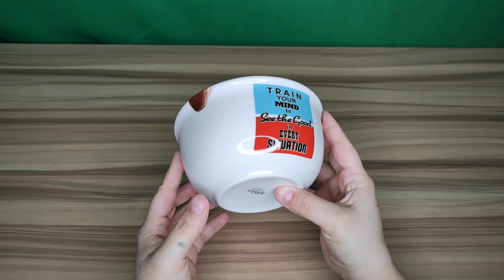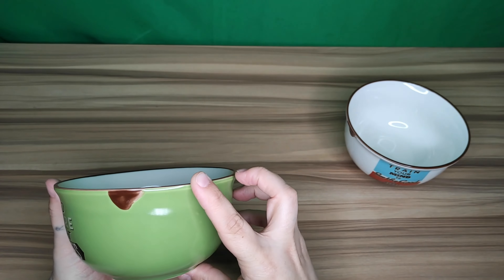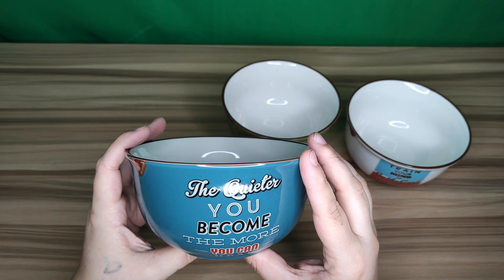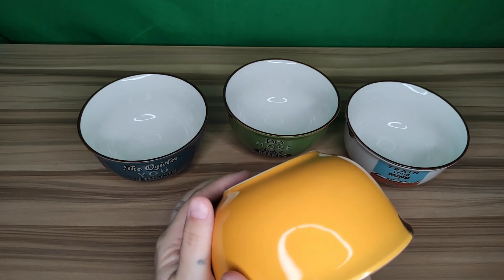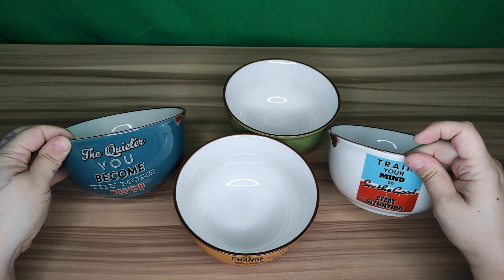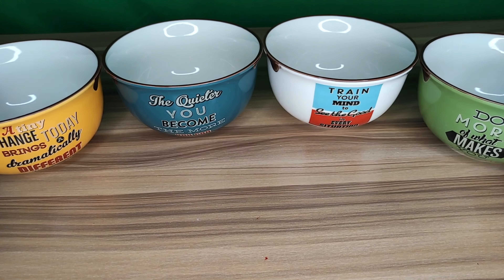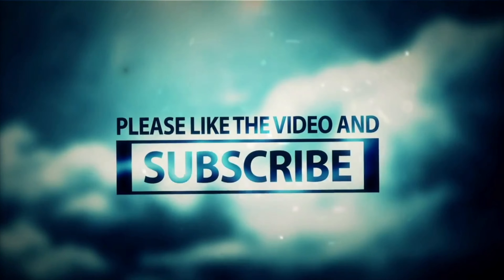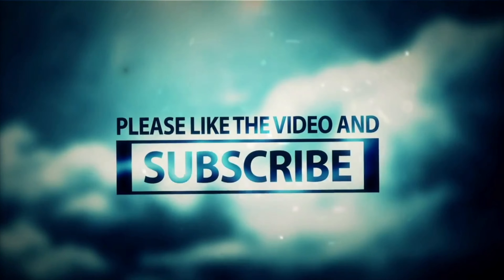LIFVER Soup Bowls, 24 Ounce Porcelain Cereal Bowls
LIFVER Porcelain Soup Bowls are great bowls to use for hot and cold foods. The best part about these bowls are they don't get hot to where you can't hold the bowls when eating something hot like soup.

The bowls are double walled design making it safer to handle hot foods in the bowl and keeping your fingers safe from the heat. This prograde porcelain is microwave and dishwasher safe, they are also led and chip resistant.